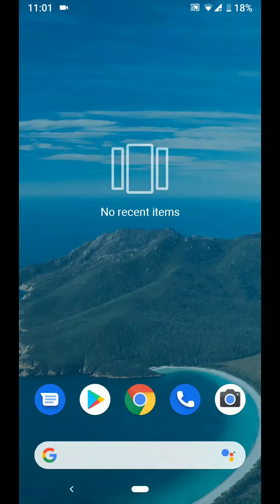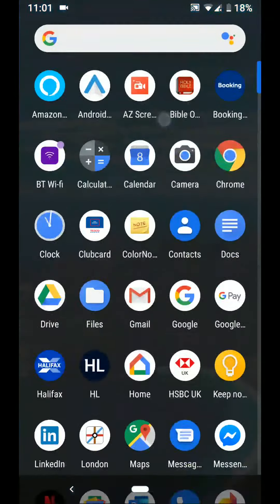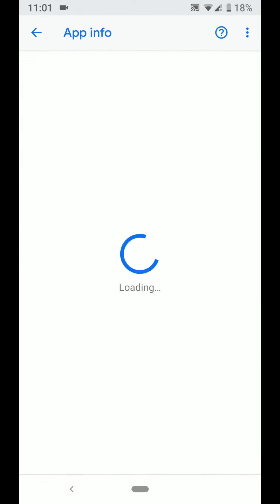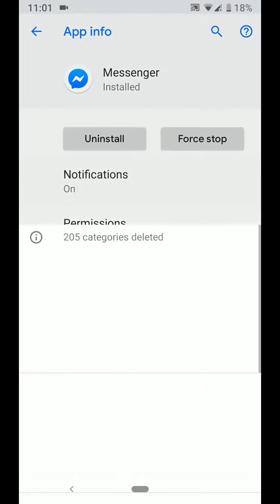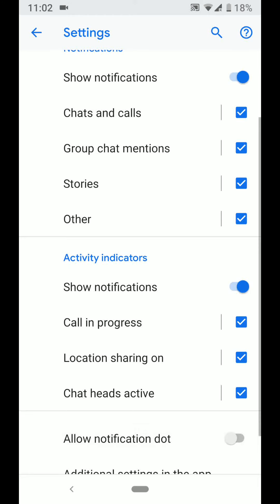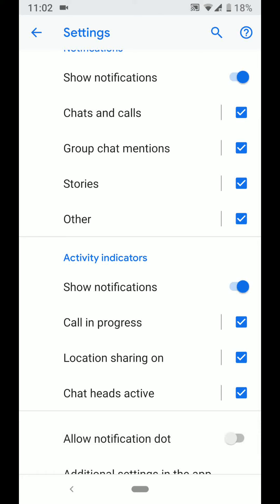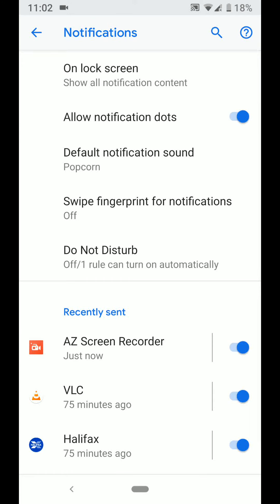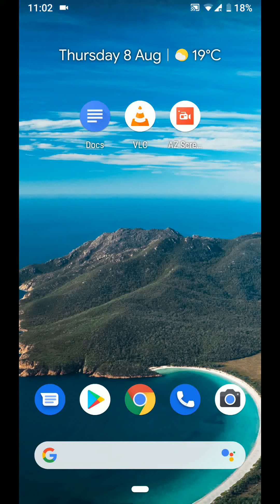How to disable notification dot on your Android Pie 9.0 phones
How to stop or disable notification dot for specific apps or for all apps in one go.
Steps:
If you want to disable notification dot for specific apps then follow the next steps.
Tap on "Apps & notifications"
Now tap on "See all apps"
Choose an app let's say "Messenger"
Tap on "Notifications"
Scroll up and tap on "Advanced"
Now turn off the button next to "Allow notification dot"
This will stop notification dot for your messanger app.
You can do the same for any other app.

If you want to disable notification dot for all apps in one go then return back to "Apps & notifications"
Now tap on "Notifications"
Turn off the button next to "Allow notification dot"
This will disable notification dot for all apps in one go.